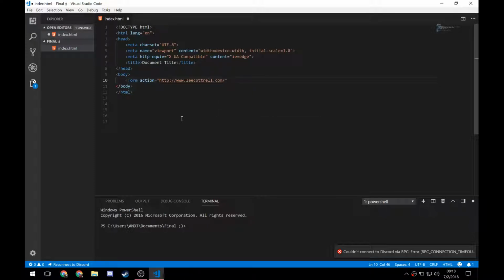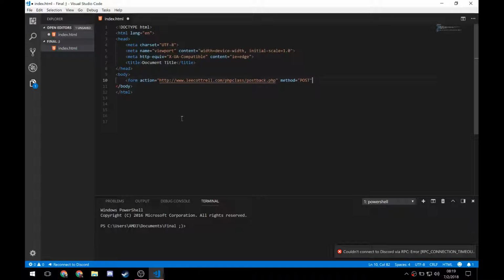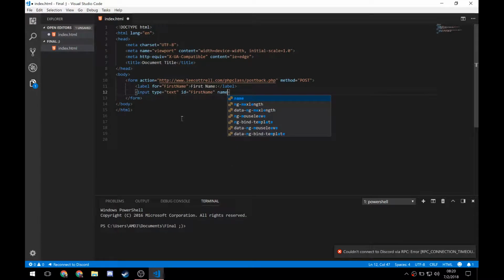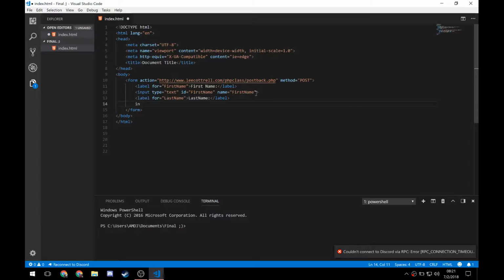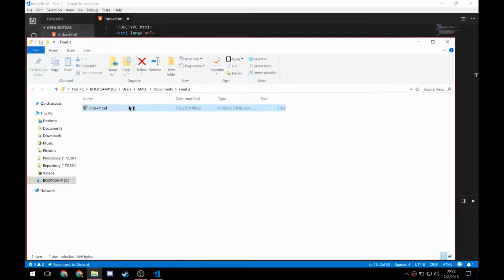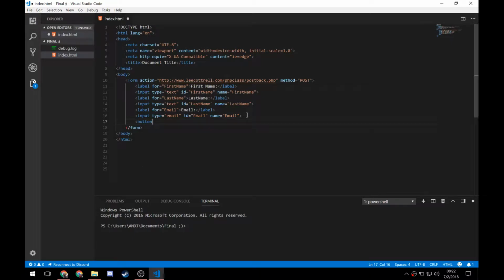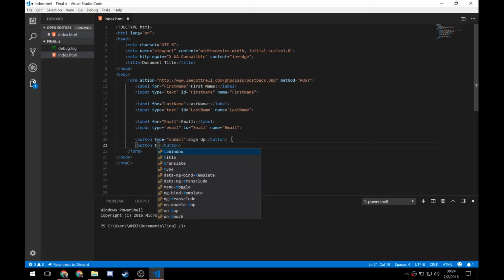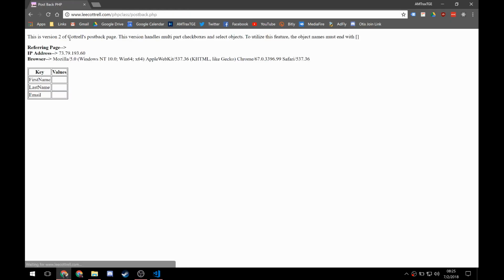Creating an HTML5 form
Learning how to create an HTML5 form.